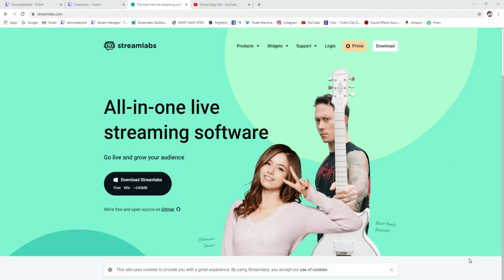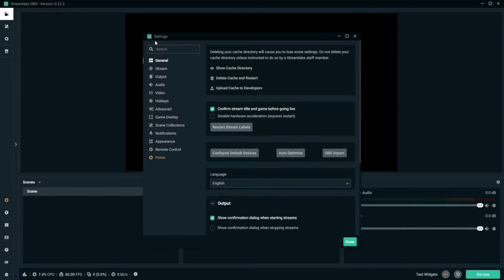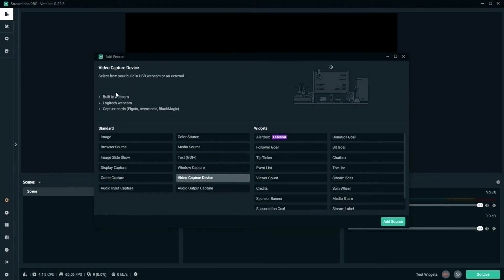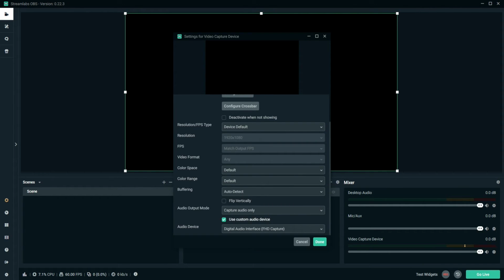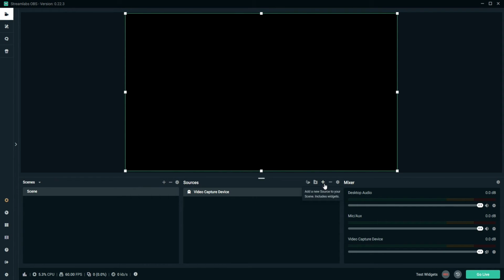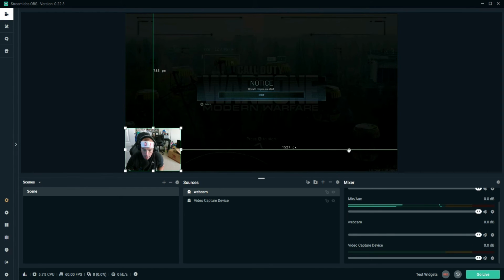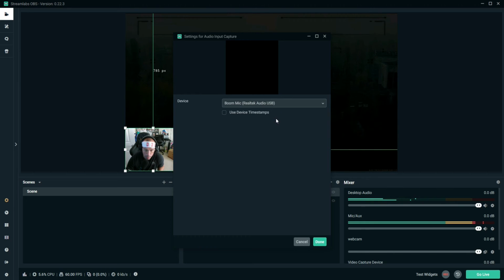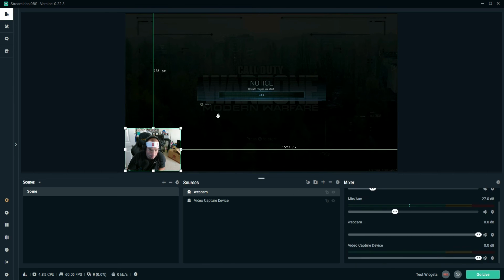How to Broadcast your Xbox into Streamlabs through capture card onto PC & Twitch - Tutorial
A brief, step-by-step tutorial on how to stream your Xbox Console into your PC through a Capture Card onto StreamLabs OBS and broadcast onto Twtich! A simple walk-through to get the most out of your stream to increase viewers satisfaction. I will make another video in the near future on the equipment set-up. to find the streaming equipment I use to make it all happen. I am always available to help